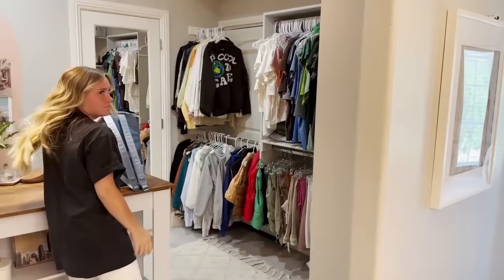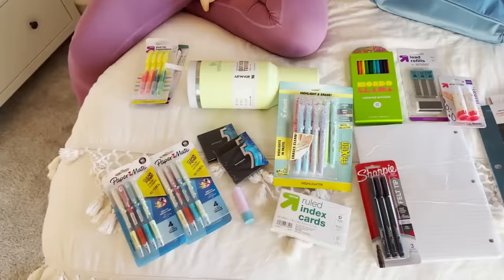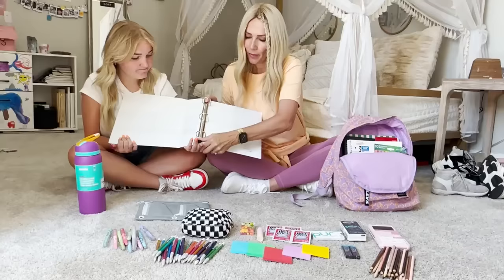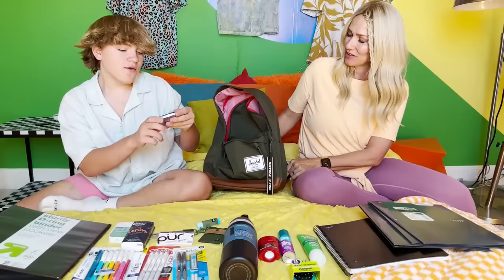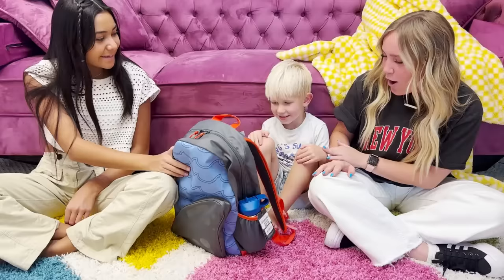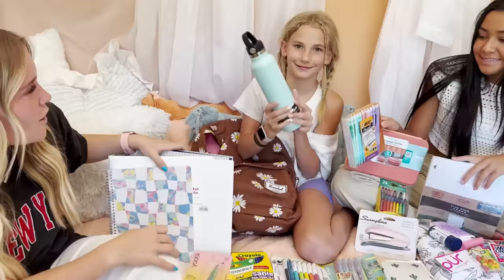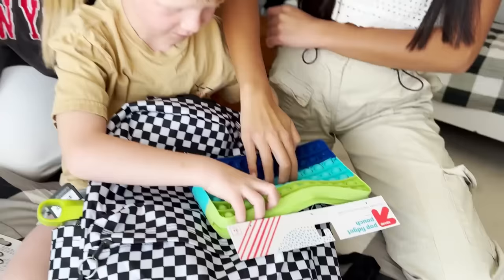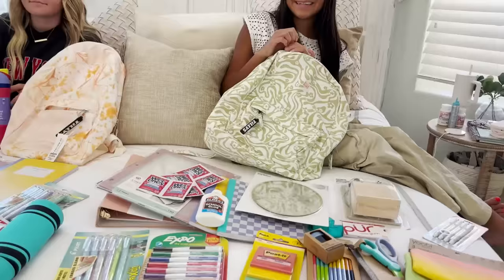WHAT'S iN MY BACKPACK + WATER BOTTLE SHOPPiNG + MUST-HAVES = BACK TO SCHOOL!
TODAY, we're REVEALING ALL the SUPPLIES +WATER BOTTLES that We BOUGHT for BACK TO SCHOOL MUST-HAVES! From our Preschooler to our Senior in high school we're showing all of the essentials!

Today, we're giving you an exclusive peek into our backpacks, revealing all the school essentials we've invested in for this year. From our youngest in preschool to our in highschooler, we're showcasing all the must-haves we've gathered. Starting with the basics - those pens, notebooks. Then, we'll unveil the personal items - the water bottles we love, the planners that keep us on track, and the tech gadgets that make schoolwork a breeze. From the items we've splurged on to the budget-friendly finds, we're laying it all out.. So, buckle up, because we're about to take you on a back-to-school shopping spree like no other! It's a shopping haul reveal, backpack edition. Get ready to see how we've spent our money to make this school year the best one yet!

LINKS TO OUR FAVORITE ITEMS

Welcome to Not Enough Nelsons! We Post a NEW video TWO TIMES A WEEK!!! We are the "NOT ENOUGH NELSONS" FAMILY! We are a big family of 18! We always get asked if they are all ours!!? 7 are biological and 9 are adopted! SO YES!! THEY ARE ALL OURS!! We sure love each one of our 16 kiddos! We hope you enjoy our videos! We have had a blast filming them! (except for the occasional meltdowns) Follow along with our crazy family on this great youtube adventure! Our videos consist of Vlogs of our crazy life, Dancing, Skits, and Challenges Etc.!

MOM- Tiffany
DAD- Benji
Ledger- 4 yrs